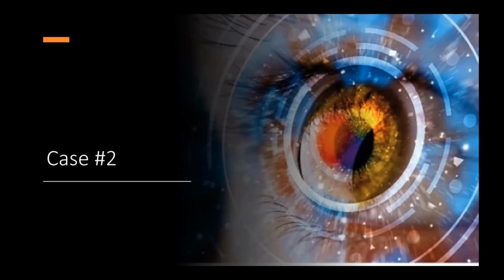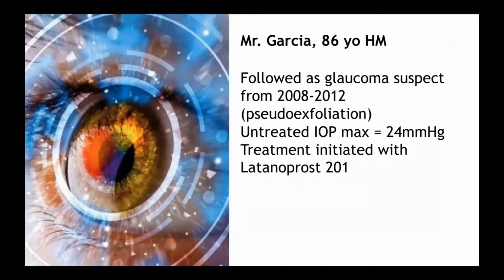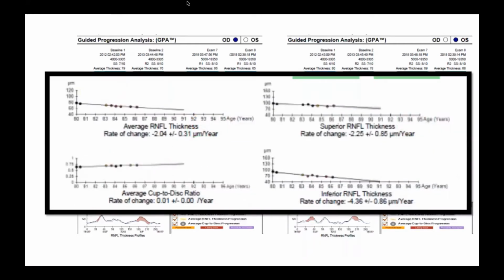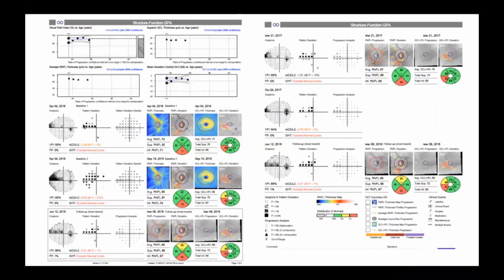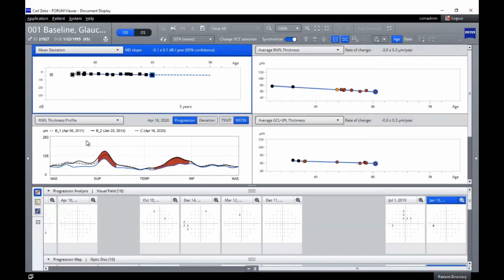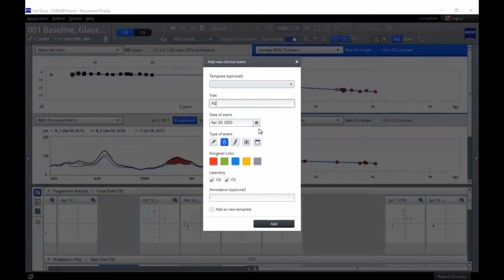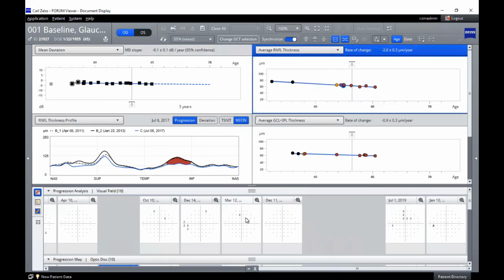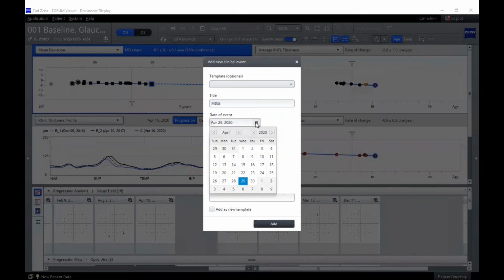ZEISS - Glaucoma Progression & Baselining